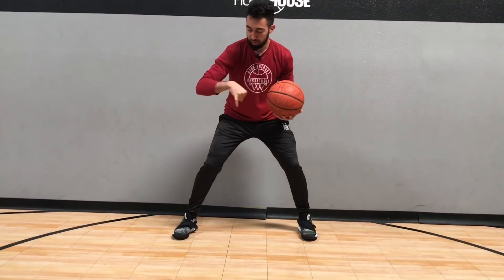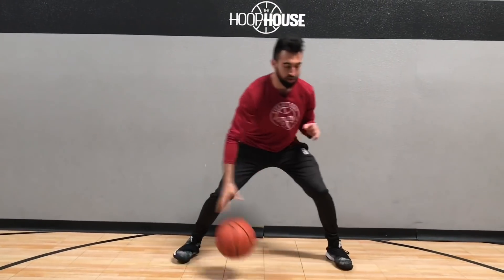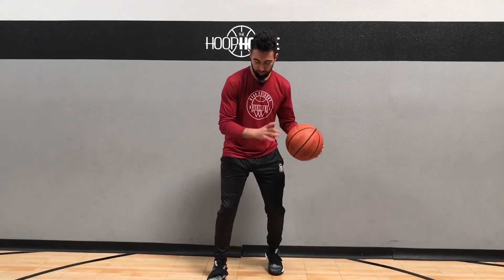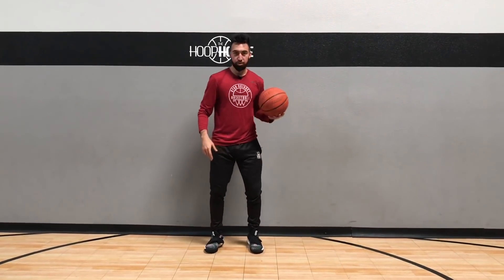Dribbling Drills (Footwork To Attack!)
Ryan Razooky.com